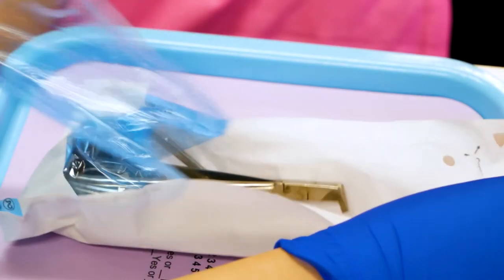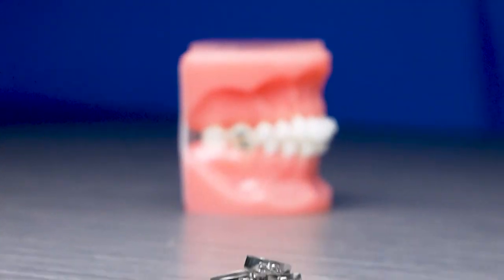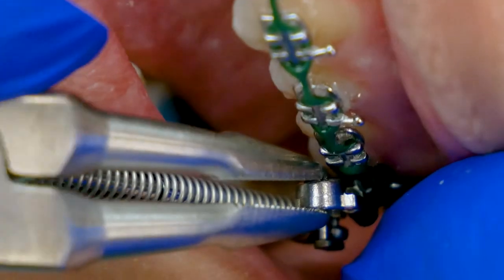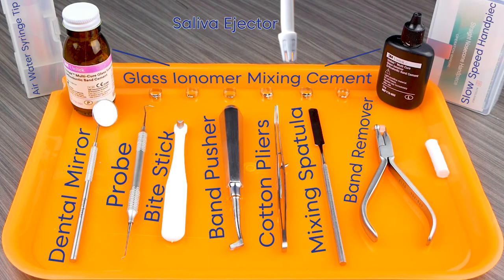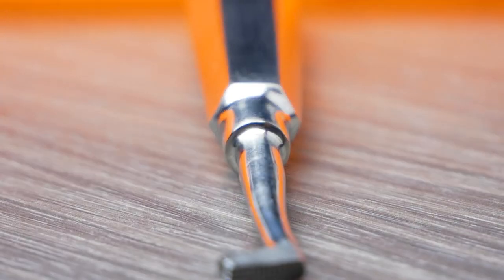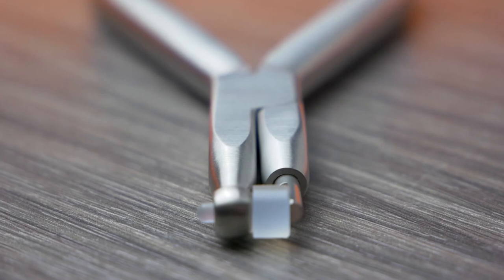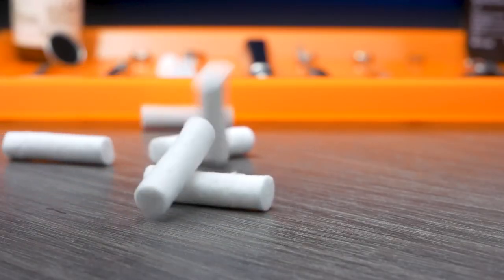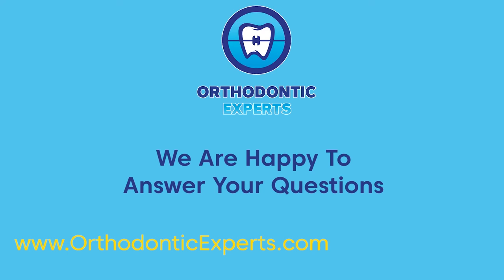Orthodontic Instruments | Band Seating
There are many different tools used during orthodontic treatment. Each has its own purpose, but they all have one goal, to provide you with a perfect smile.
In this video, you will learn about the tools an orthodontic assistant uses to Seat Bands to your teeth.

To learn more about what we have to offer check out